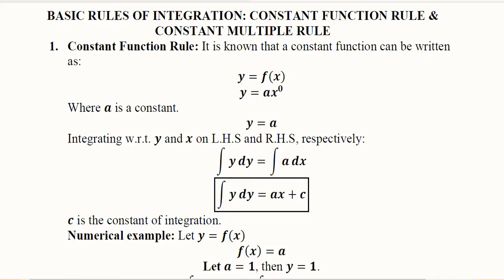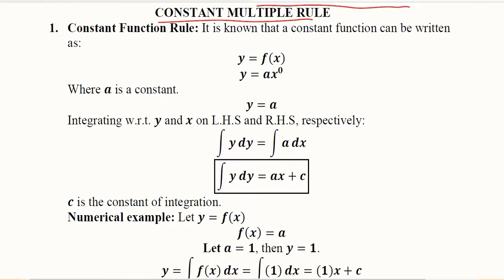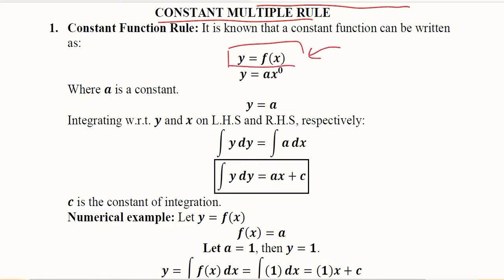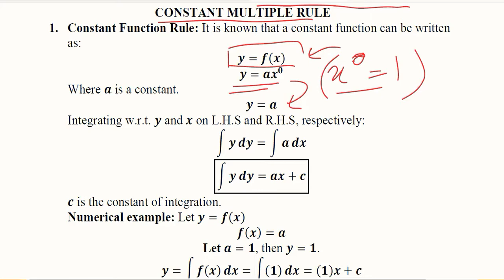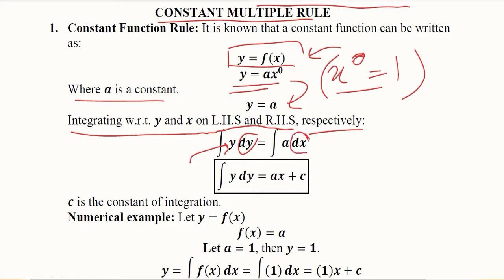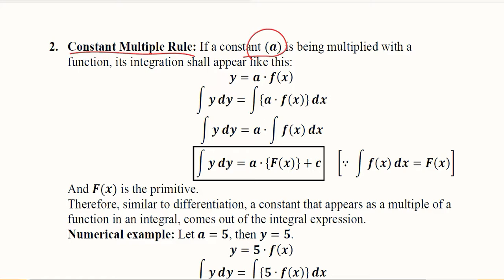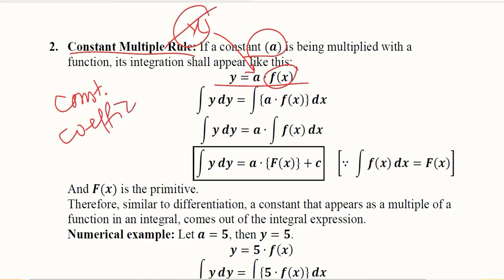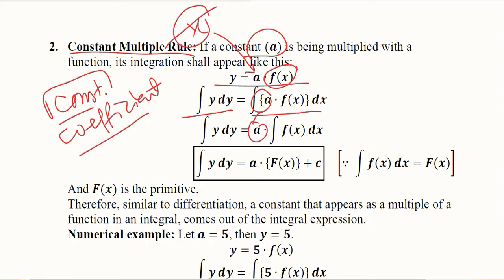Basic Rules of Integration: Constant Function Rule and Constant Multiple Rule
This video is about the Basic Rules of Integration. Which included Constant Function Rule and Constant Multiple Rule.

Regards,
DBM,